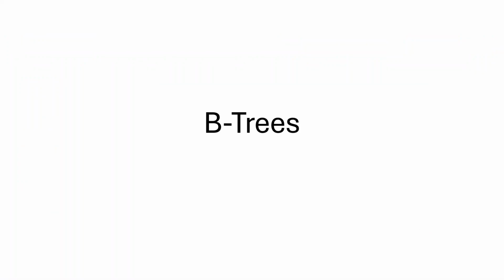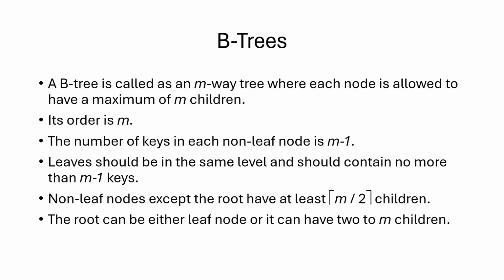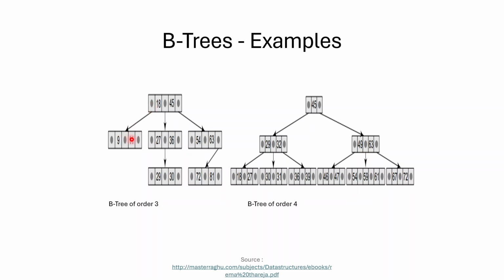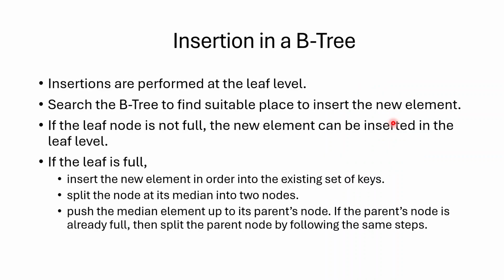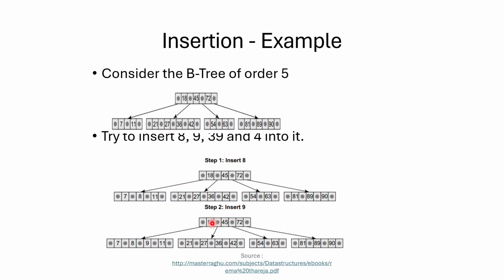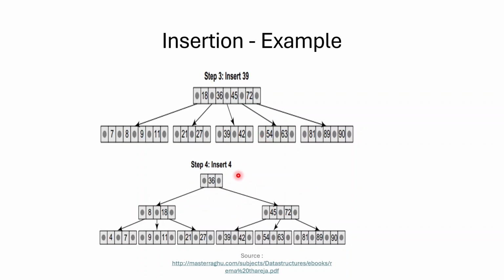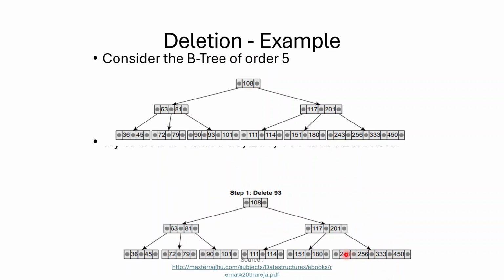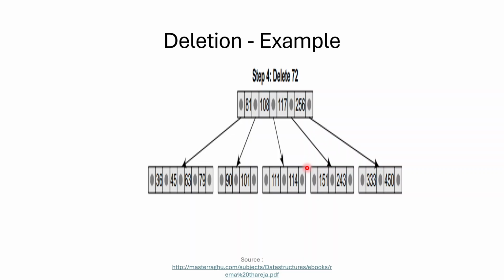B-Trees Explained | Insertion & Deletion Step-by-Step